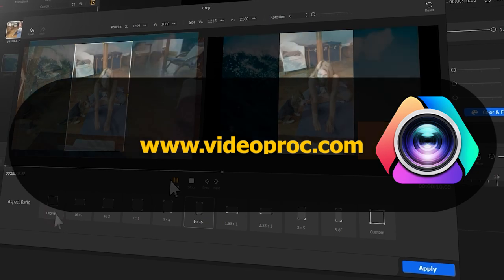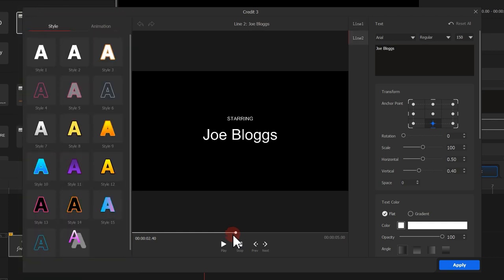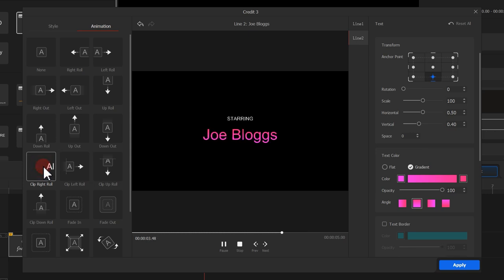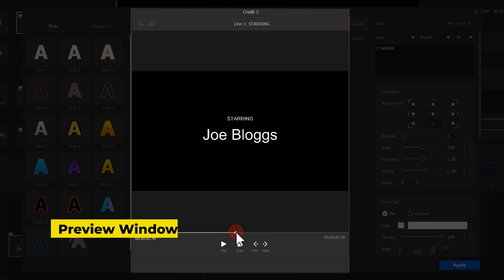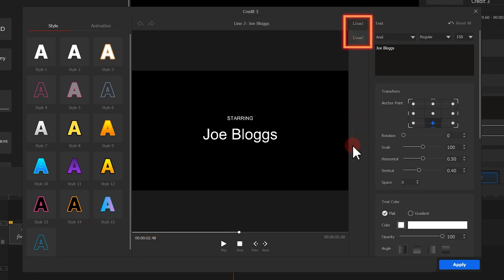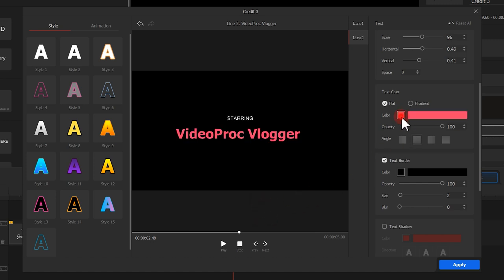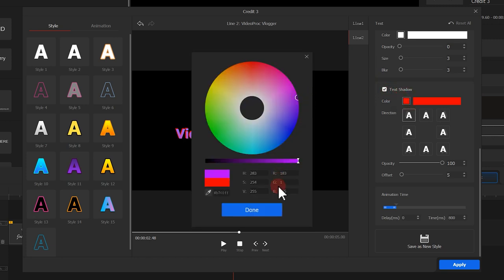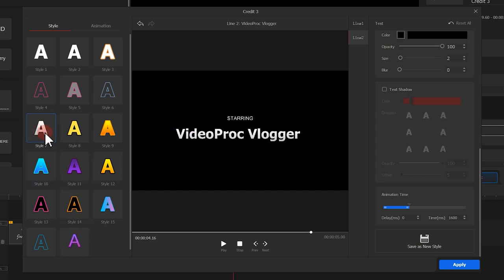Text Animation Walkthrough - Edit Text in VideoProc Vlogger (Text Editor and MORE)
It's undeniable that text can be a compelling tool along the process of video production from simple text blocks to smooth text animation and everything in between. With a dynamic built-in text editor, VideoProc allows you to take hold of your text content and animate the text with liquid transforms controls and expressions. Therefore, here in the tutorial, we are going to walk you through the text editor in VideoProc Vlogger and show you how to refine and add an extra flair to your video by creating vigorous text animations and styles.

Timestamp 😏:
0:00 Intro
0:22 Theme Explained (how to edit text)
1:05 Introducing Text Editor
1:21 Template Area - how to animate text, style, transforms controls and more
3:55 Preview Windows
4:28 Property Panel - adjust text font, size, color, parameters and more